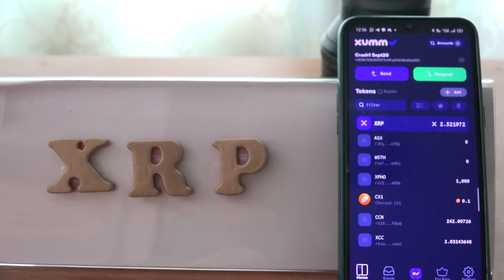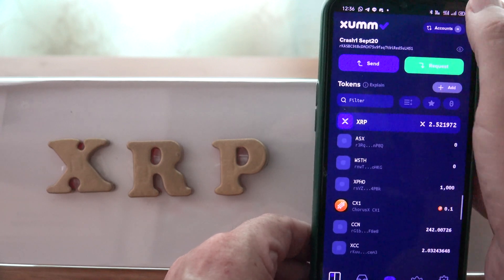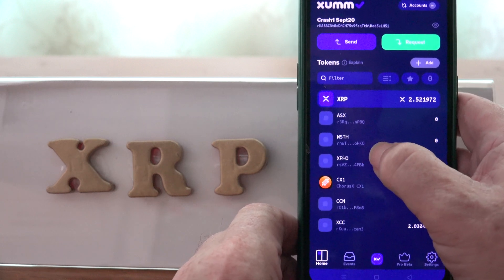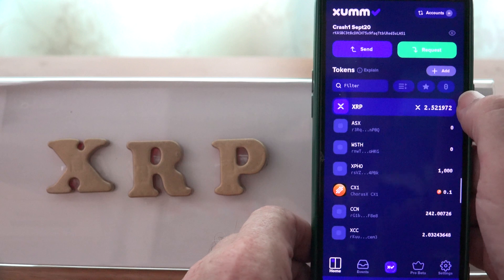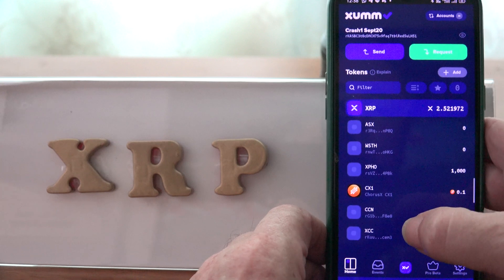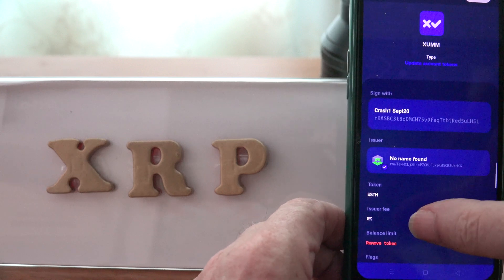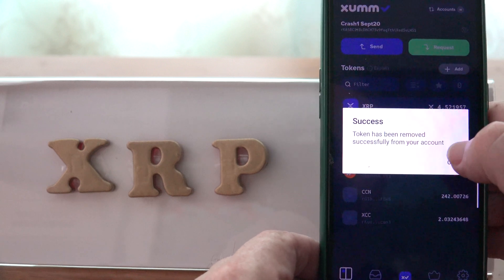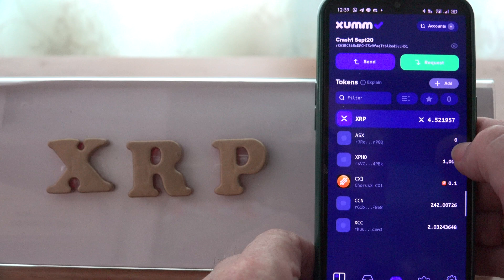How to remove Trust Lines or coins from your XUMM Wallet.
How to remove trust lines and coins from your umm wallet, and get back your XRP.
Today XRP is $0.39 Cents or about 14 Thai Baht. Expecting it to go much higher when Ripple court case is settled. (At least $10/20!!!).